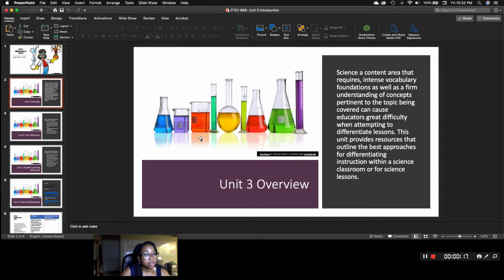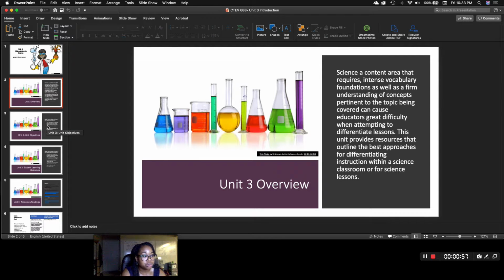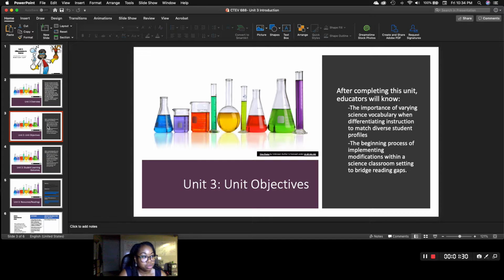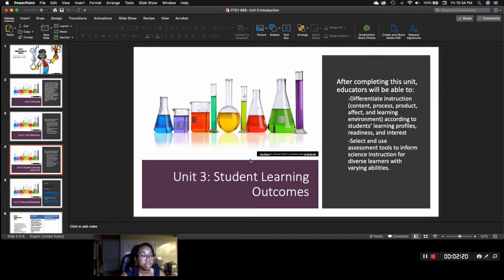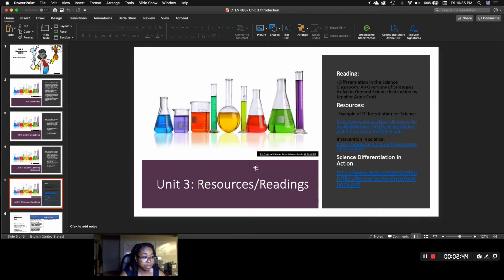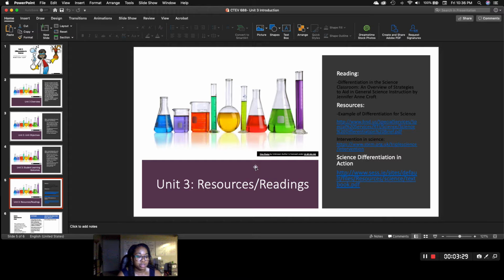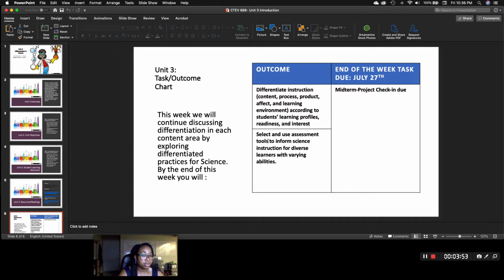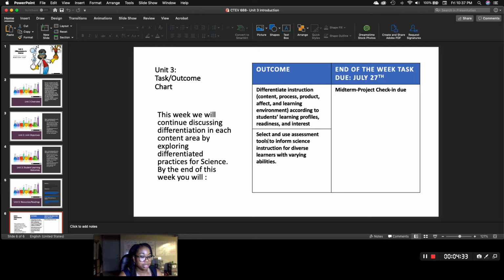CTEV 688 Unit 3 Introduction